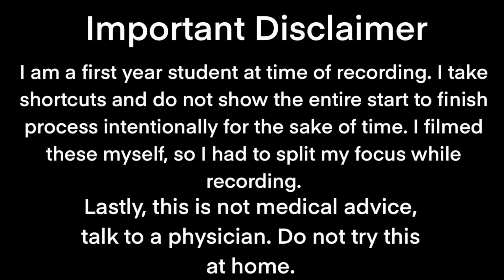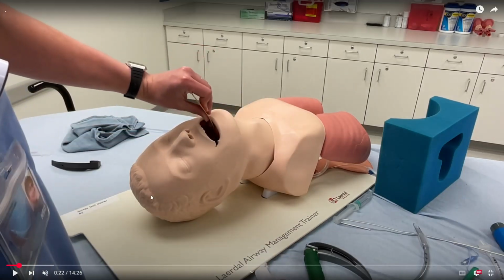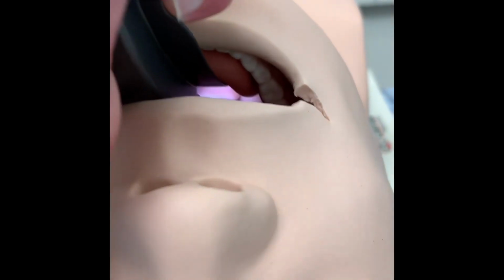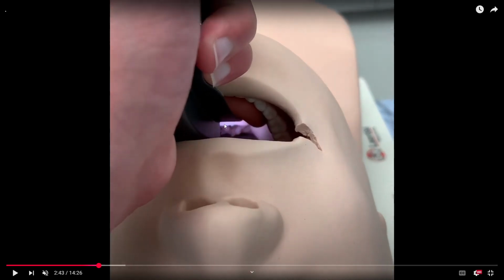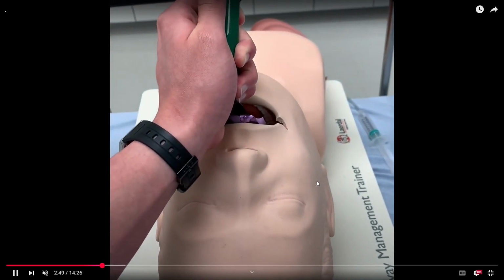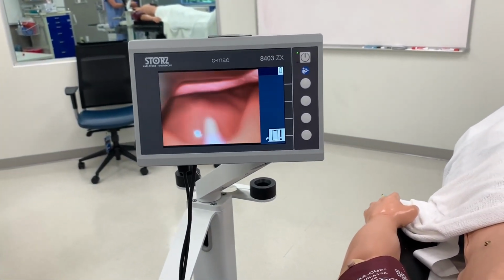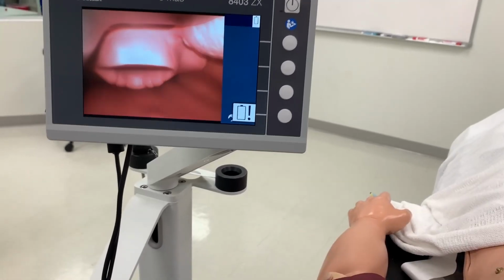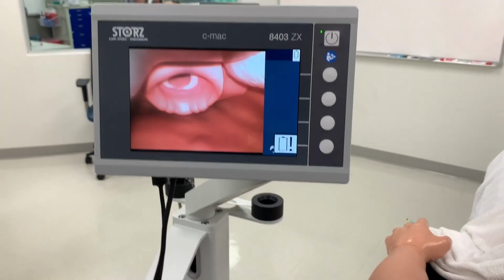First Year CAA Student Skills Demonstration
Hello! Here is a sampling of skills that I have acquired as a first year CAA student!